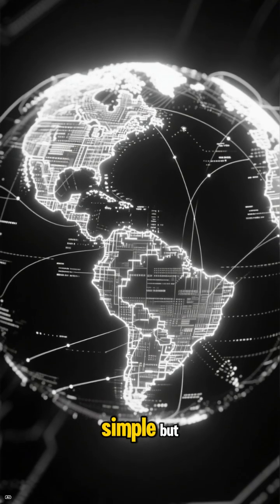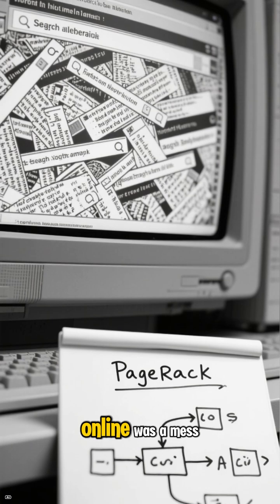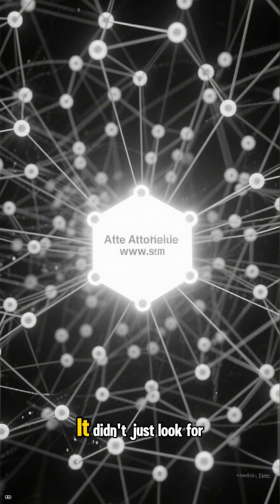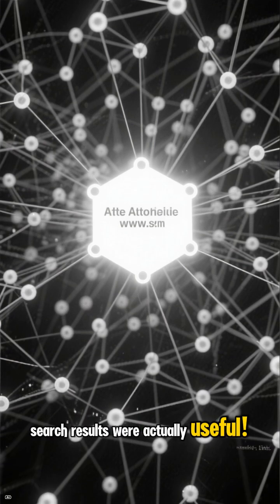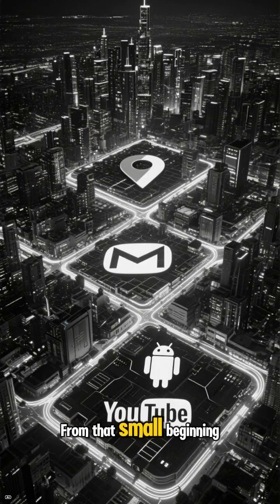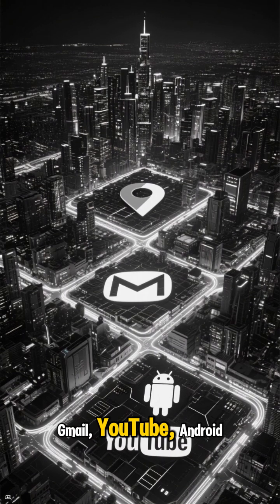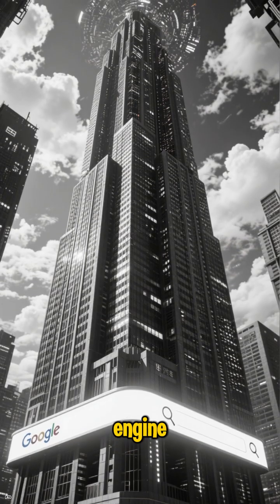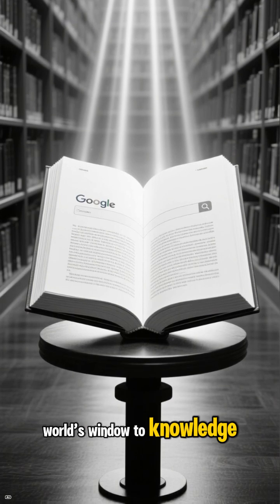The Rise of Google - History Of The Internet EP6 ai facts aicyclops Internet Facts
The Rise of Google 🔍 | History of the Internet – Episode 6

Before Google, the web was chaos — a tangled mess of links and directories. Then two Stanford students changed everything.

In this episode of History of the Internet, The AI Cyclops explores how Larry Page and Sergey Brin built a search engine in a dorm room that would transform the way the world finds information.

With its PageRank algorithm and clean design, Google didn’t just organize the internet — it became the internet. From humble beginnings to global domination, this is the story of how a simple search bar reshaped modern life.

🎥 The AI Cyclops — breaking the mystique and giving you the tools, skills, and confidence to thrive in the AI era — no jargon, no overwhelm.